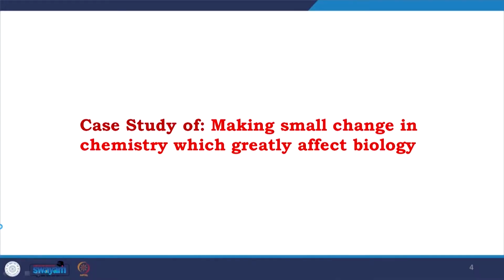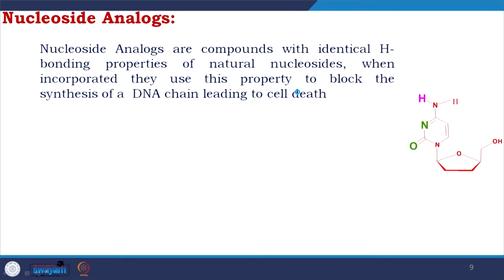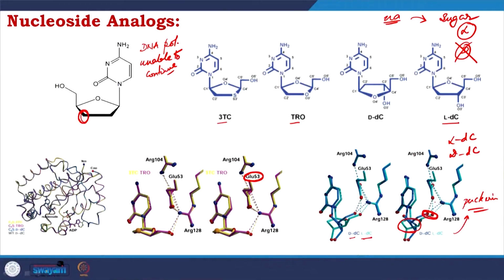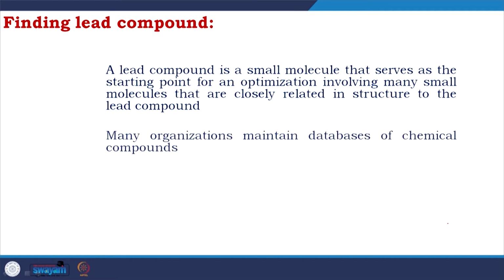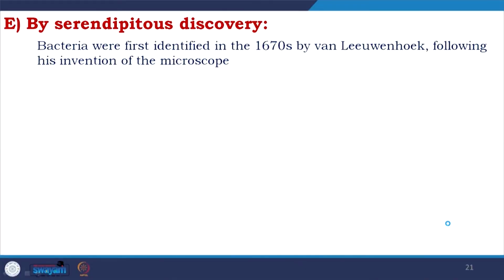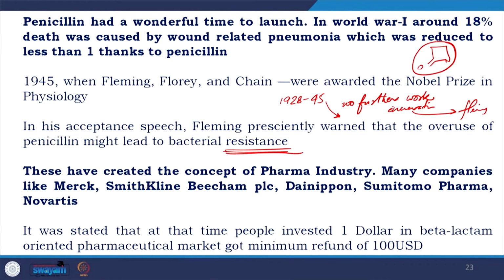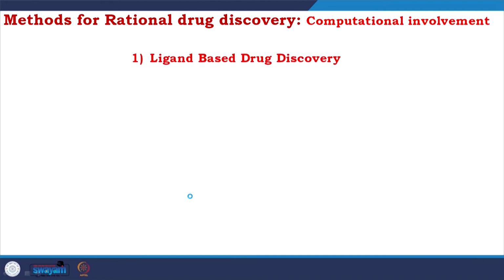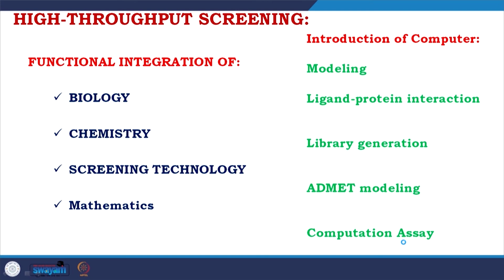56. Introduction to Structure Based Drug Discovery (SBDD)